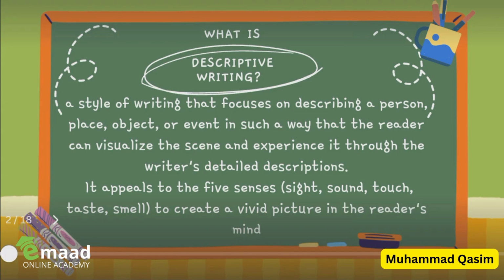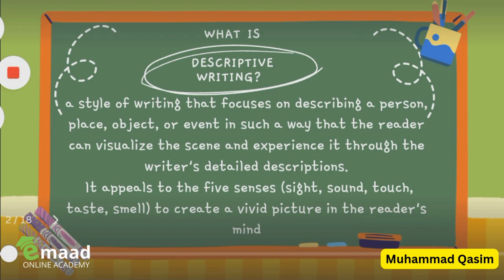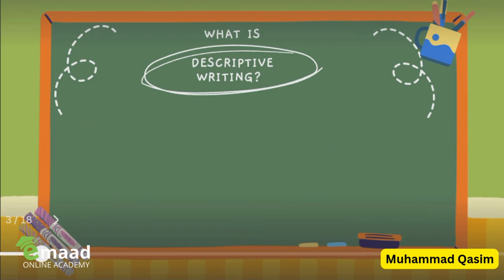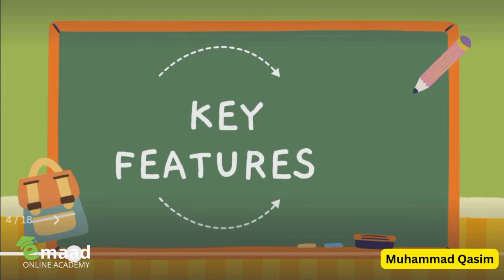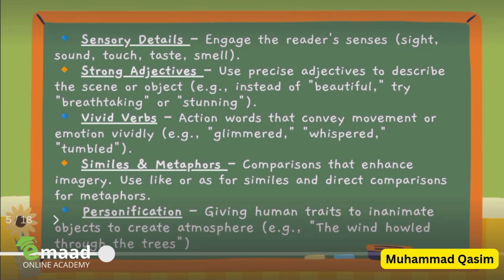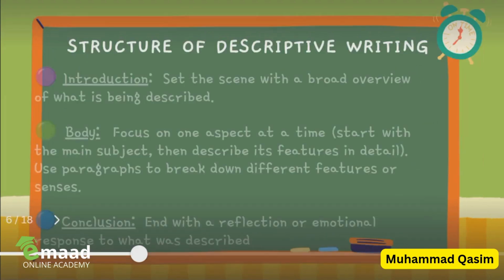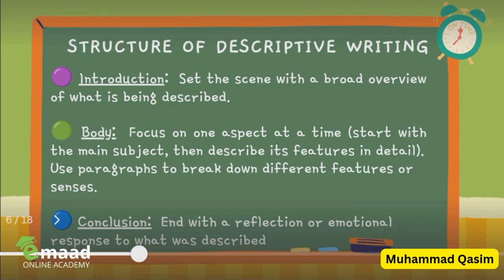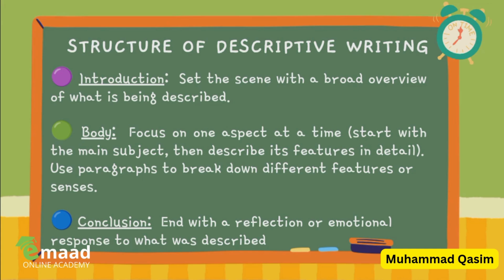Descriptive Writing | O Level & IGCSE English | Format, Sample Passages, Past Paper Questions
"Learn everything you need to know about Descriptive Writing for O Level and IGCSE English exams in this comprehensive guide by Muhammad Qasim, M.Phil in Applied Linguistics and a university lecturer. This video covers the key features of descriptive writing, the correct format, and offers sample passages and past paper questions to help students master this crucial writing skill. Whether you're preparing for Cambridge O Level or IGCSE English exams, this video will equip you with essential tips to succeed.

We also offer online live classes for students around the globe.

Key Highlights:

Key features of Descriptive Writing
Descriptive writing format
Sample passages and analysis
Past paper questions for exam practice
Expert tips to improve writing skills
Online live classes for global students